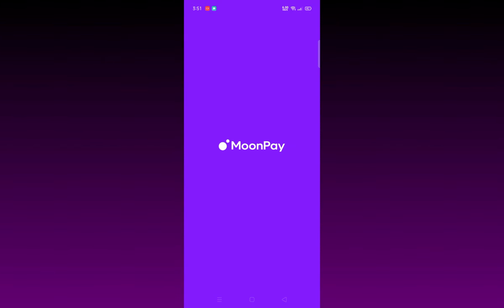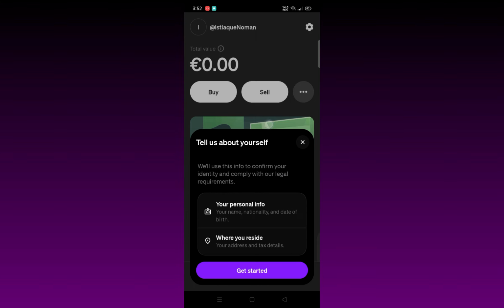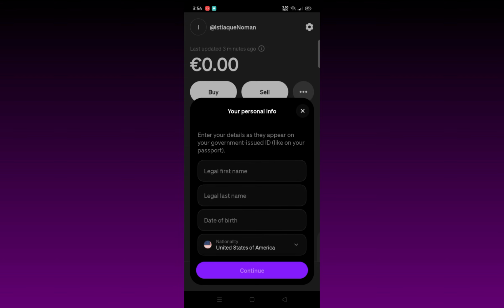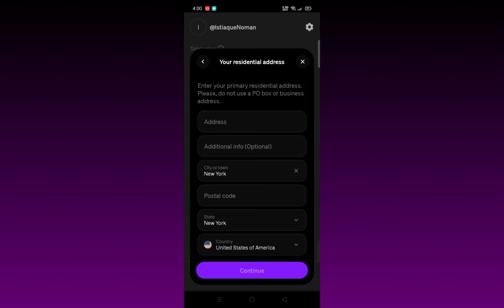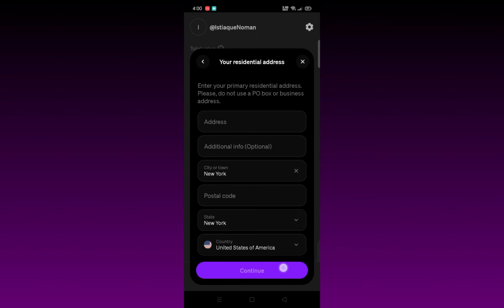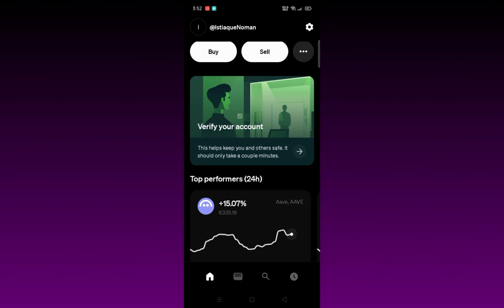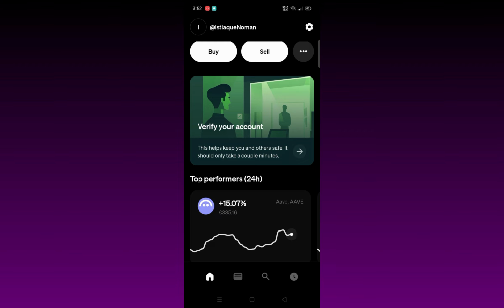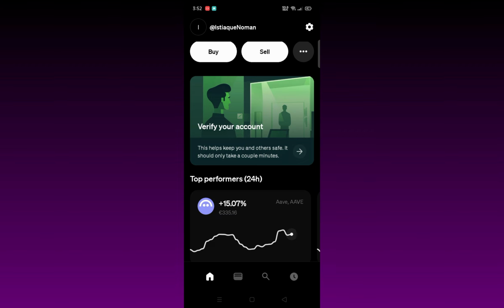How To Verify Moonpay Account | Easy Guide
Are you ready to start using MoonPay for seamless cryptocurrency purchases but need help verifying your account? We've got you covered! In this step-by-step guide, we'll show you exactly how to verify your MoonPay account quickly and hassle-free.

🔑 What You'll Learn in This Video:
1️⃣ Why verifying your MoonPay account is important.
2️⃣ Step-by-step instructions on completing the verification process.
3️⃣ Tips to avoid common mistakes during the verification.
4️⃣ What documents are required and how to upload them.
5️⃣ How to check the status of your verification.

🚀 Simplify Your Crypto Journey:
MoonPay makes it easy to buy and sell cryptocurrencies, and verification is the first step toward unlocking its full potential. Don't let verification hold you back—watch this video and start transacting today!